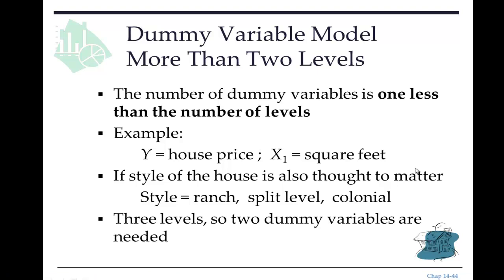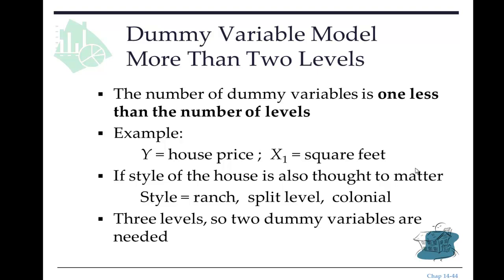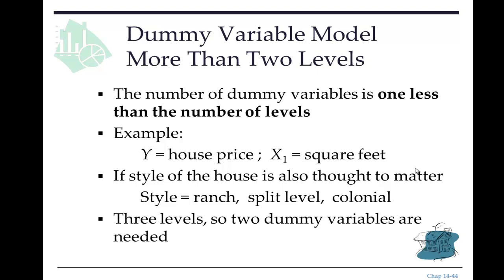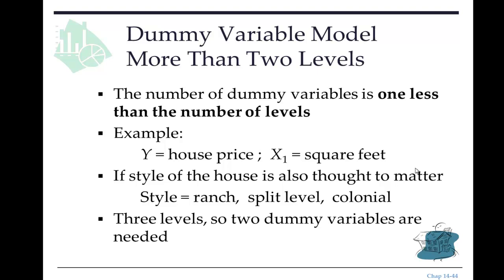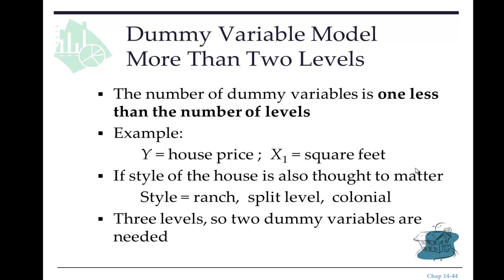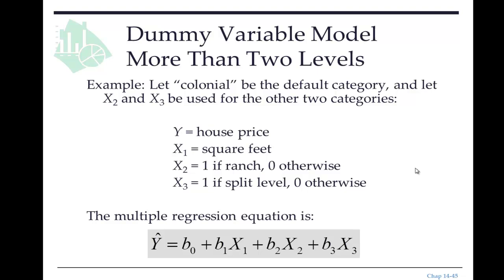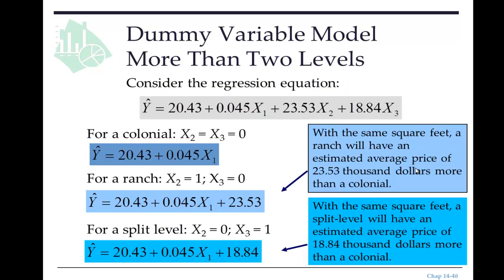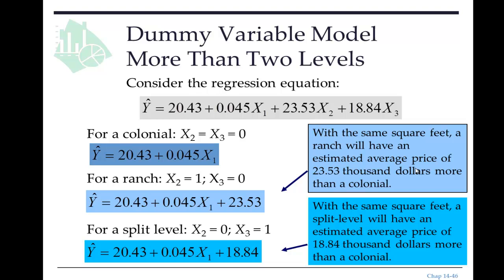Dummy Variable in Regression